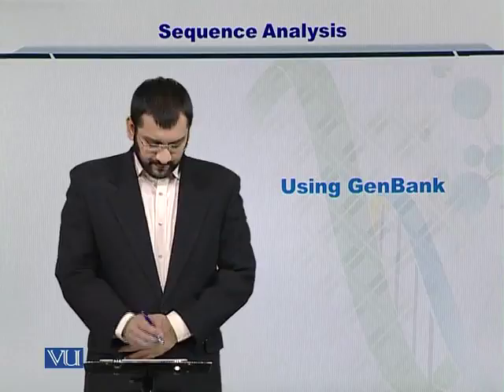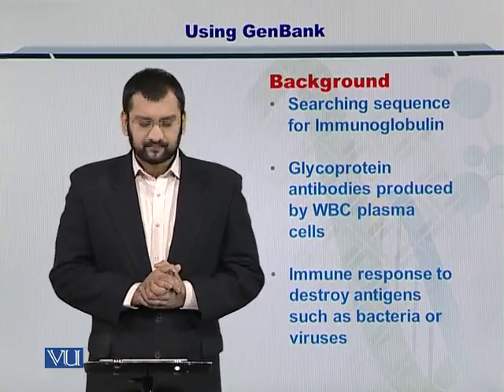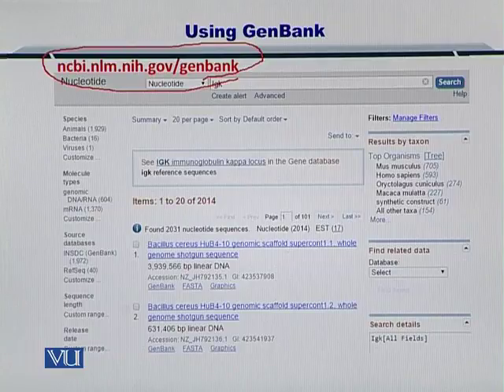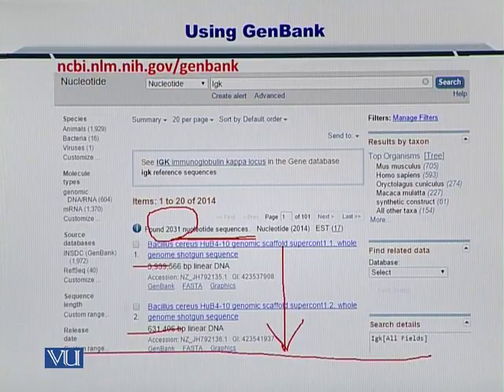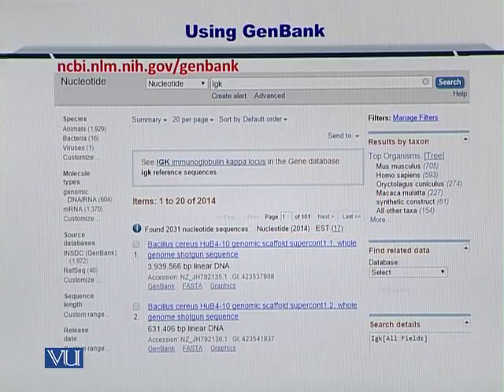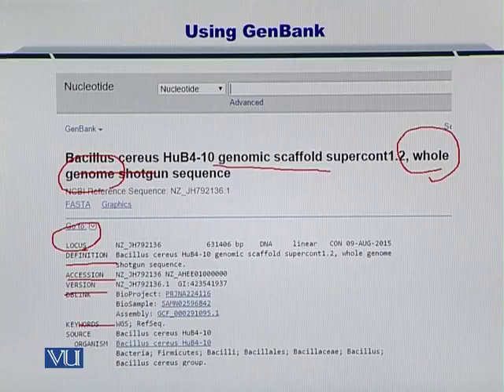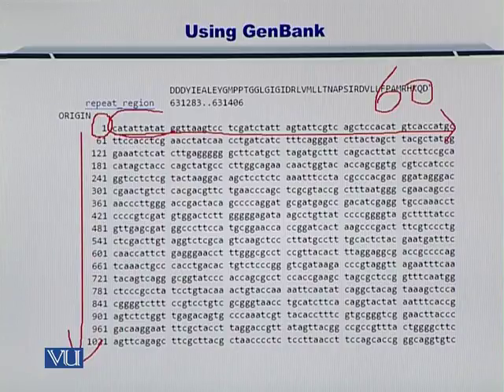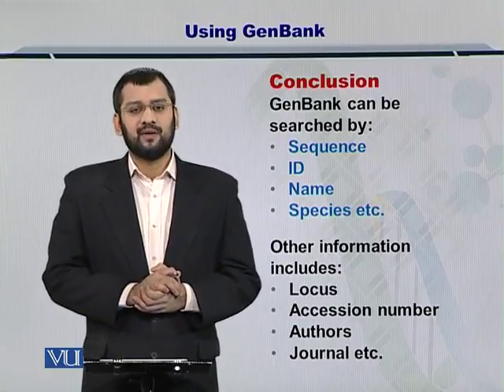Topic 18 (BIF401 - Bioinformatics I)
Course Code: BIF401
Course Name: Bioinformatics I
Instructor: Dr. Safee Ullah
Topic: USING GENBANK